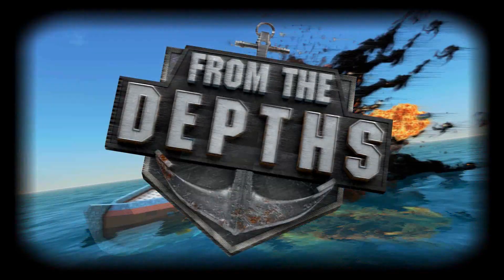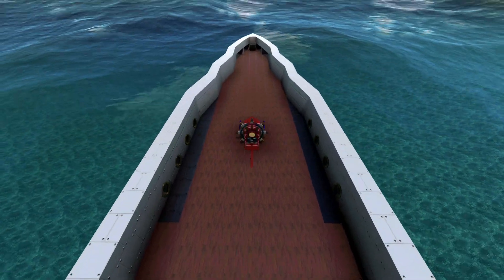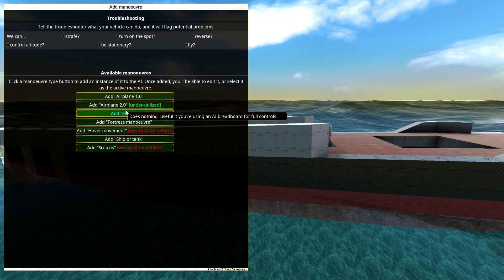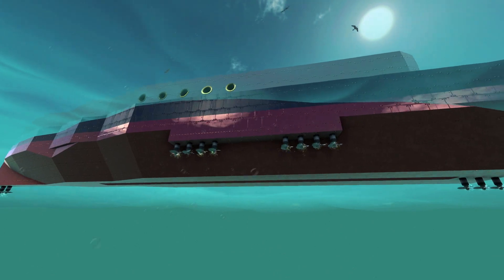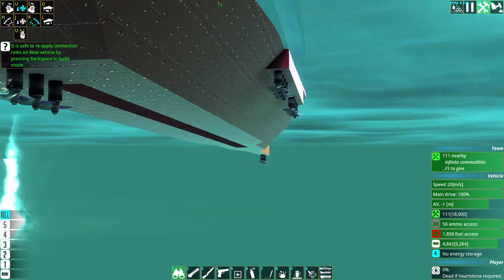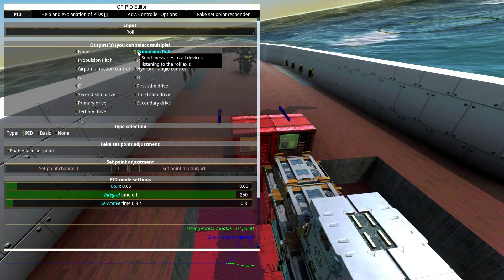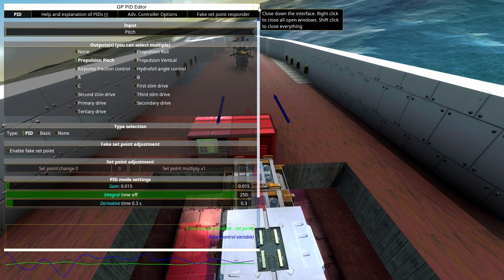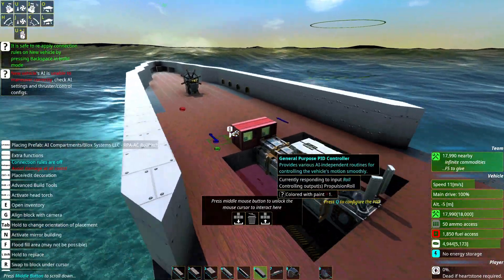PID Roll/Pitch Stabilization for Manual Control - From The Depths INSTANT Tutorial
From The Depths INSTANT Tutorials are back for how to roll and pitch stabilize vehicles that will have manual control for adventure mode or campaign. Hope this is helpful for you!